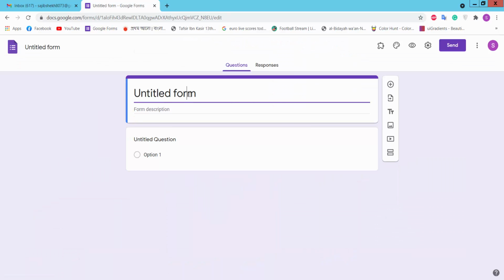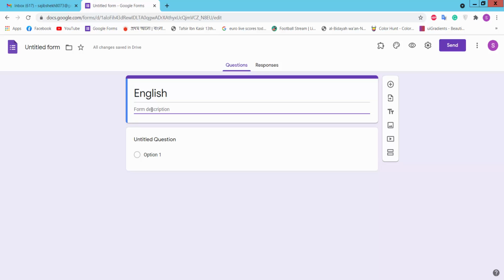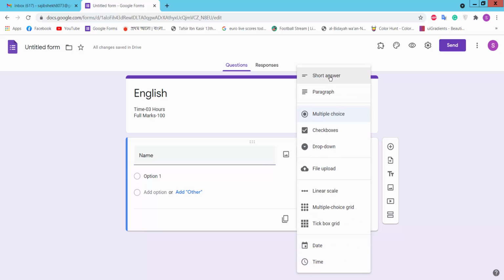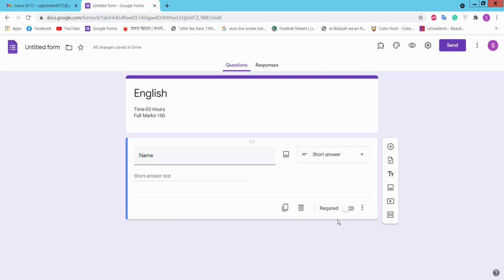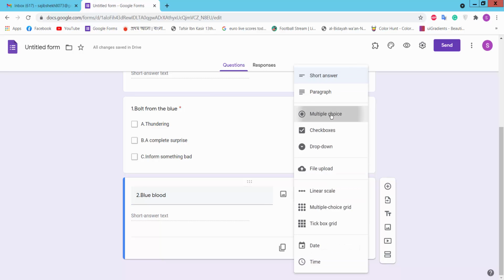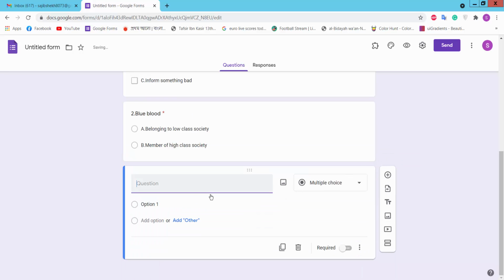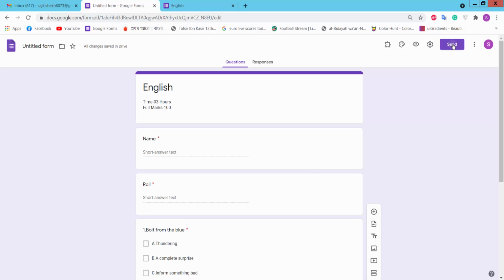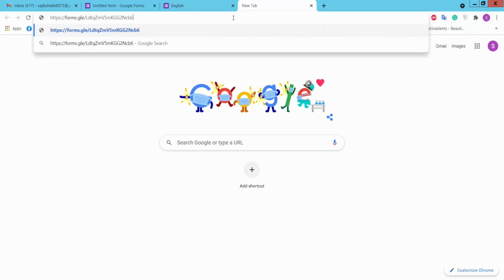How to create or make an online question paper using google forms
In this video, I will show you, How to create or make an online question paper using google forms,